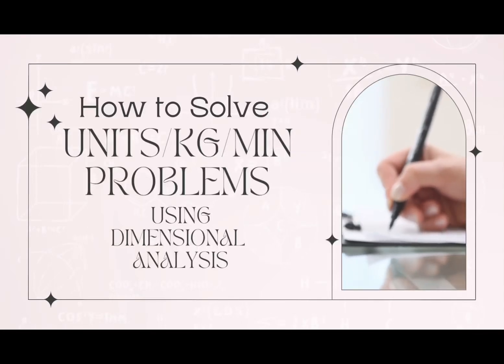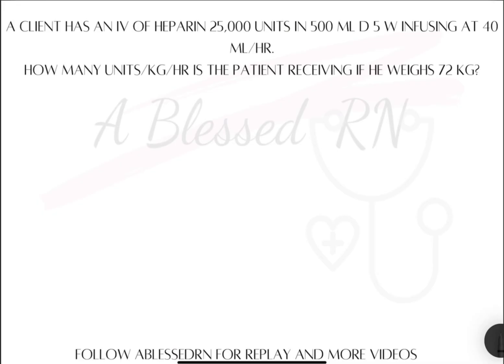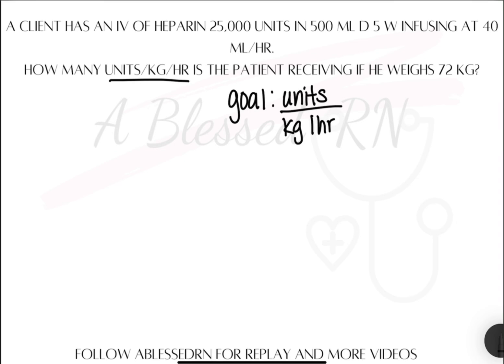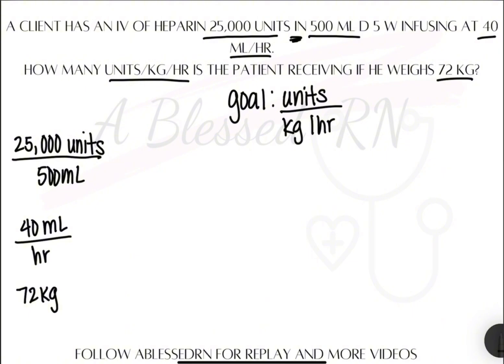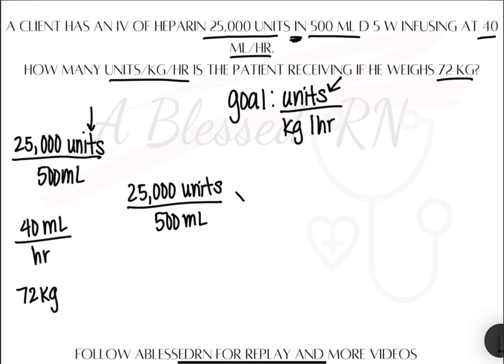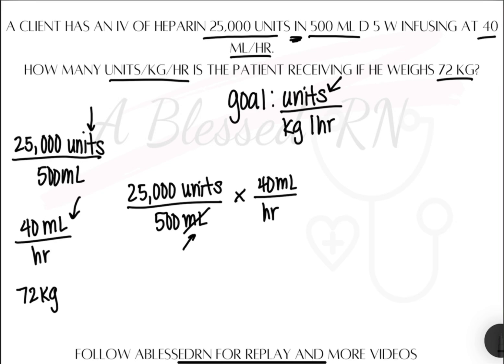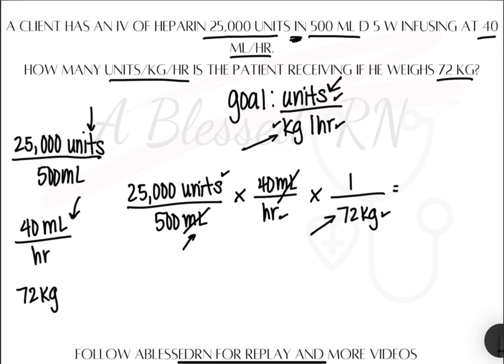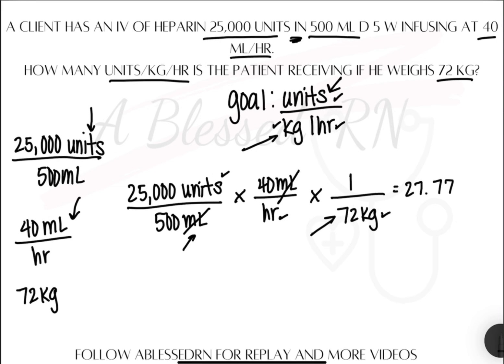How to Solve Unit/kg/hr Problems Using Dimensional Analysis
"🧩 Dosage calculations can be easy as a solving puzzles when using dimensional analysis. This problem is solving for how units/kg/hr the patient is receiving from the heparin infusion.  🧩

Steps to solve: Identify the goal (what is this question asking me to solve for?)
Identify your puzzle pieces: concentration of heparin (how many units per volume), the current infusion rate (mL/hr), and the patient's weight. Elements that are in some relation to each other stay together and are on one puzzle piece. Elements that are by themselves, stay single and go on one puzzle piece.
Start with what the goal tells you is on the top: we want units on the top, kg and hr on the bottom, so, start with what you are looking for and make sure to flip that puzzle piece, if necessary, to make sure that puzzle piece is on the top.
Cross out all units of measure that are not a part of the goal: units of measure must be the same in order to cancel out. We are trying to get all units of measure that are not a part of the goal to cancel out.
Solve: multiply all numbers across the top, across the bottom, then divide your top number by your bottom number.
Celebrate! You've just solved a drop per minute IV flow rate problem using Nurse Cee's puzzle piece method!

Want more practice? Be sure to try your hand at the quizzes on my website with more to come.